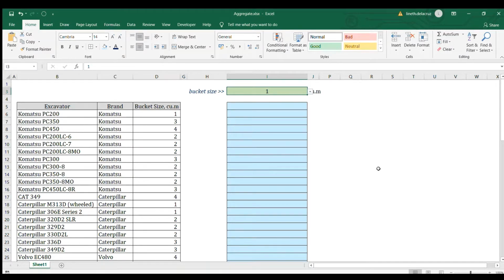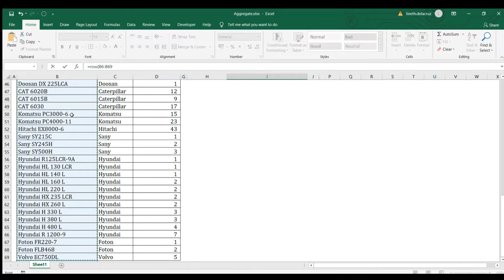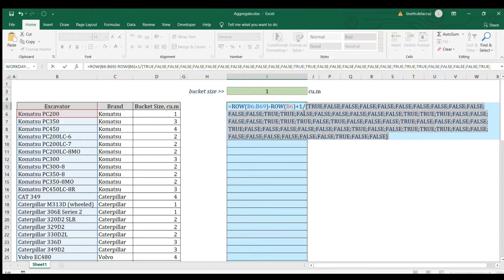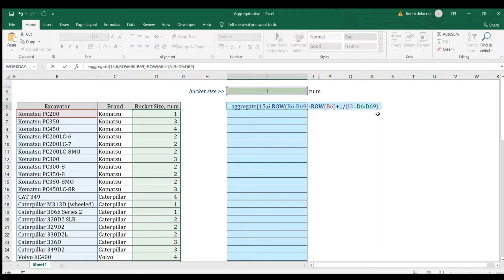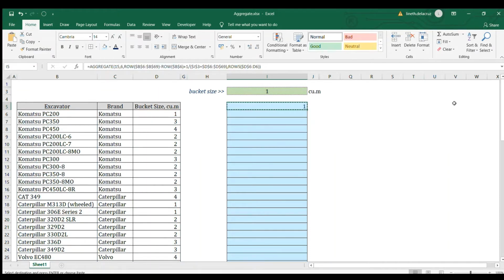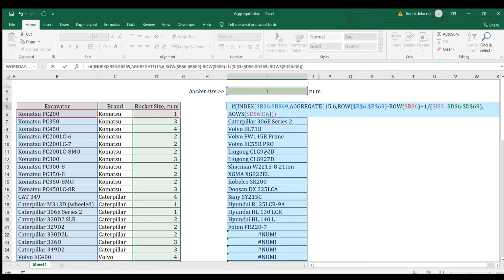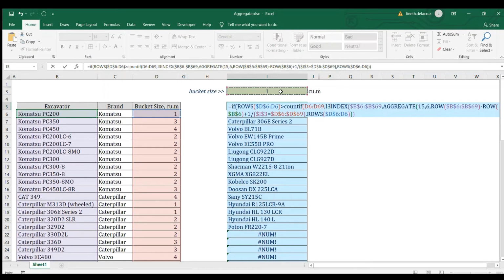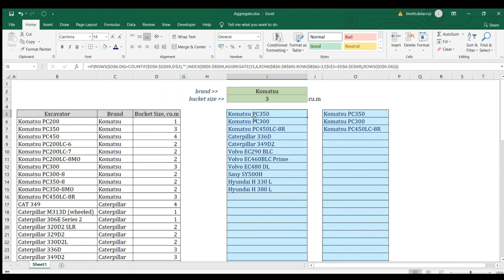Index and Aggregate in Excel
In this video, I will use one criterion as a lookup value to see all the possible results in my source table that contain such measures. To be able to do that, I will use the combination of Index and Aggregate functions in Excel.

Adding criteria to make it multiple will also be shown in this video.

Formula used:
• Index () + Aggregate ()
• Row () + Rows ()
• If () + Rows () + Countif () / Countifs ()